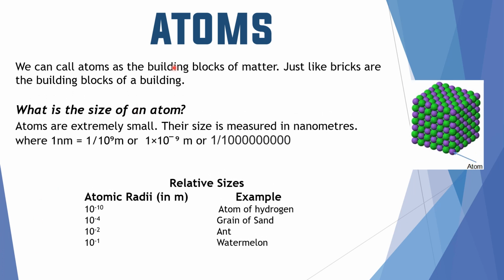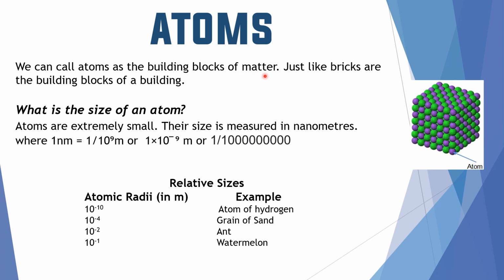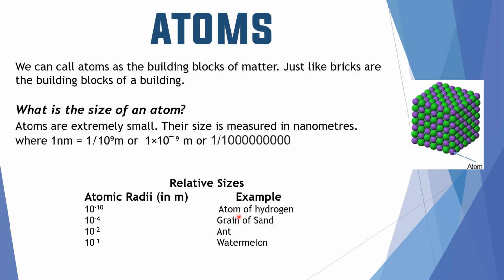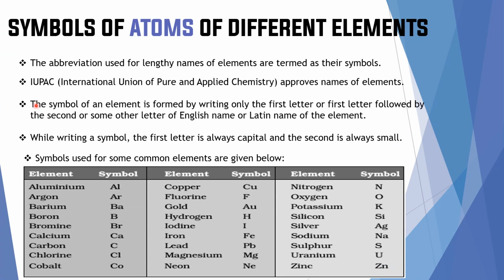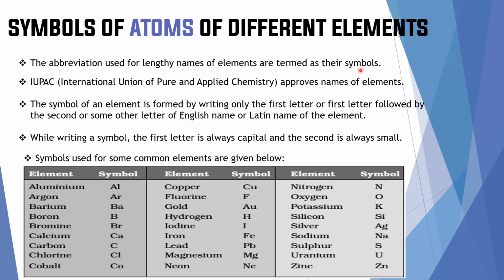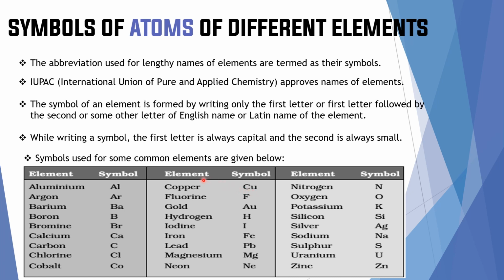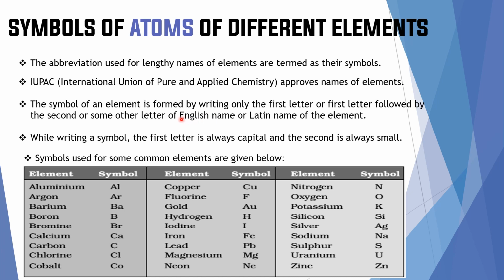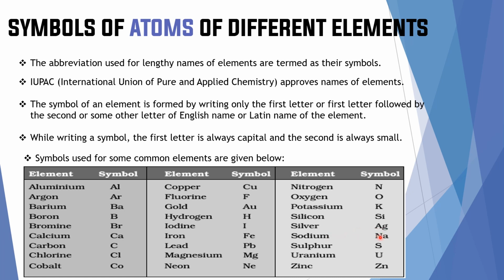Atoms | Atoms and Molecules | Seema Renjith | Class 9 Chemistry CBSE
In this video, we are going to learn about Class 9 chapter 3, Atoms and Molecules. Today we will discuss about Atoms.